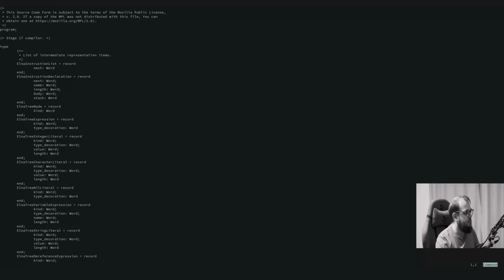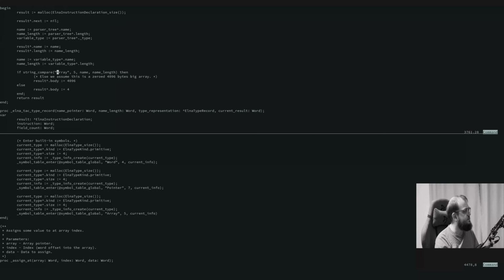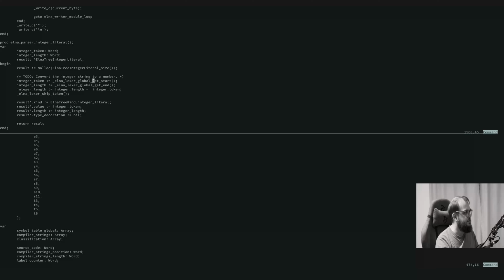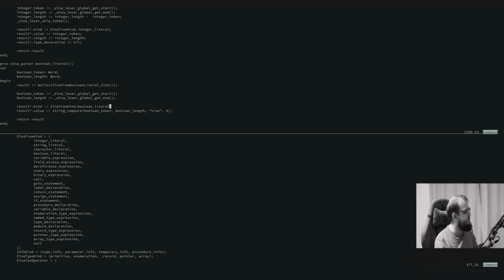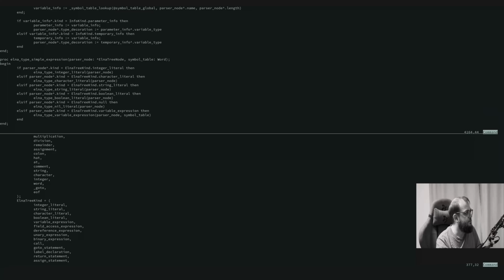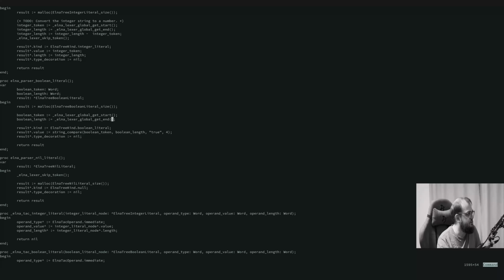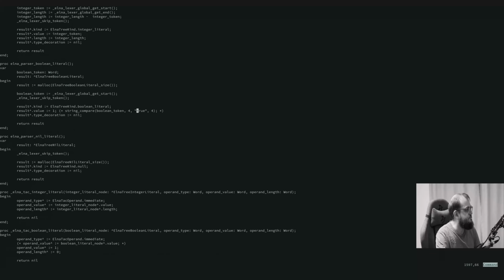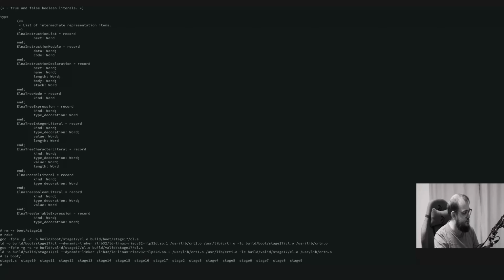Compiler construction. Handling boolean literals.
This time I add boolean type to the compiler. We will add the "Bool" primitive type and "true" and "false" literals.